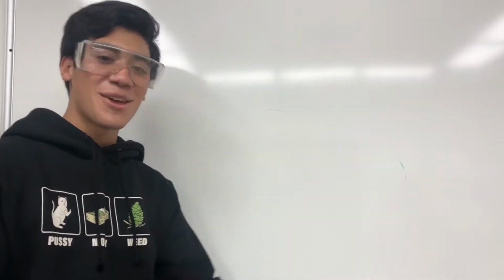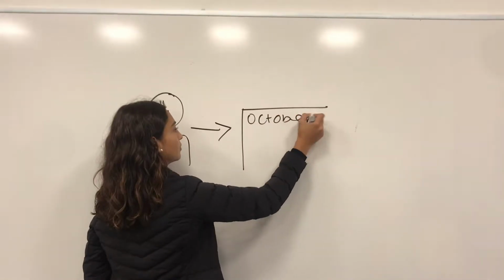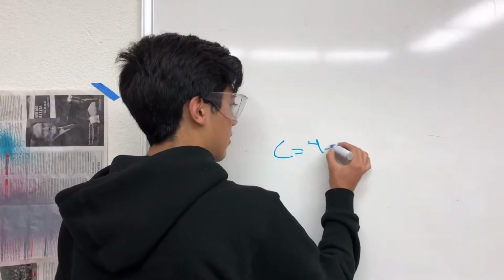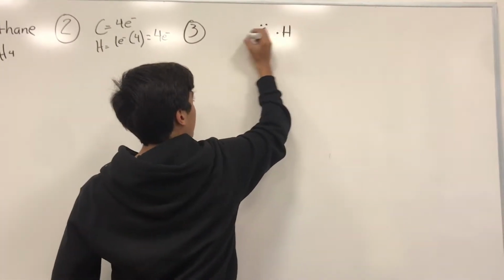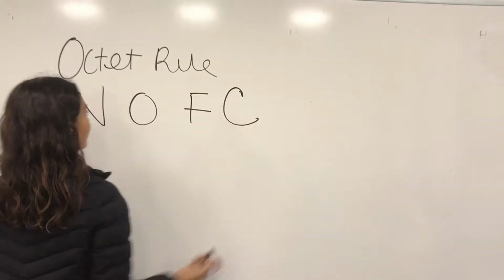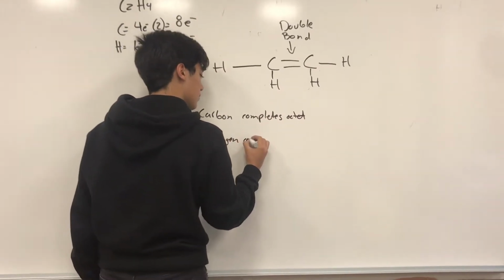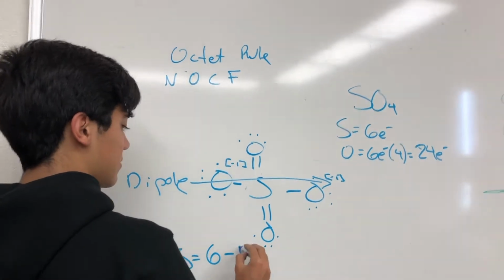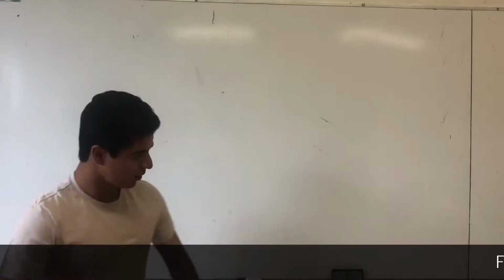Lewis Structure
Gilbert N. Lewis was a physiochemical who got a PhD at Harvard. He was best known for his discovery of the covalent bond and concept of electron pairs. This video talks about the Lewis structure, why is it useful and how to do it. You will learn what is a double bond and a triple bond. It also talks about a formal charge and a dipole moment. Along with some examples.